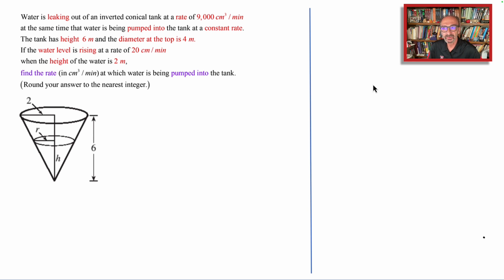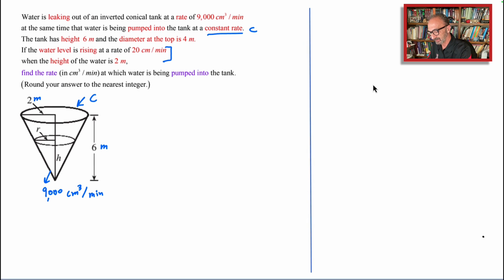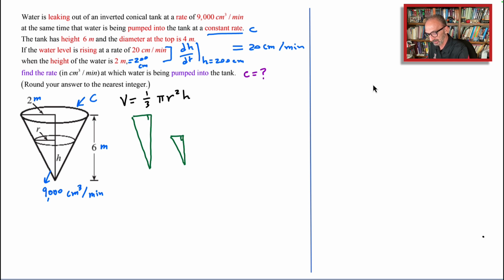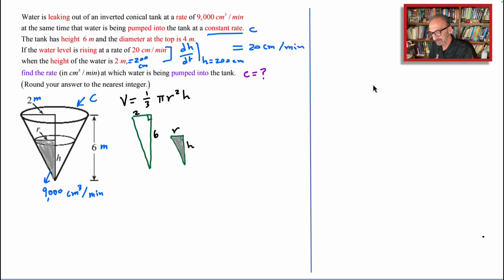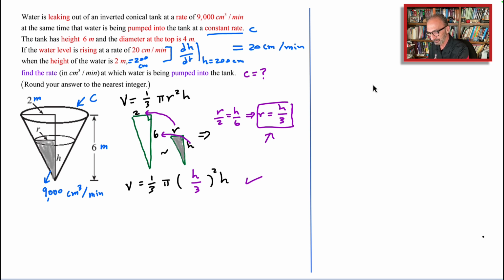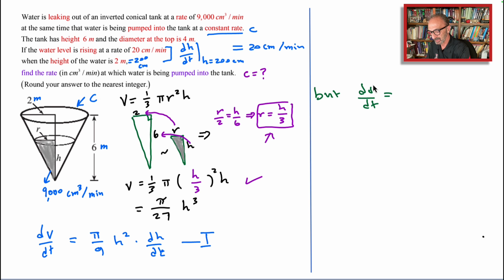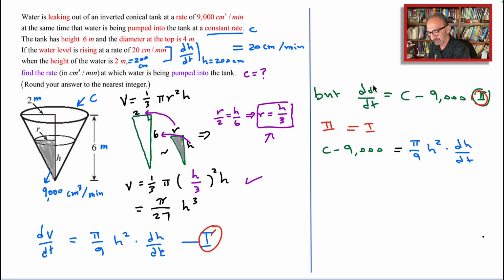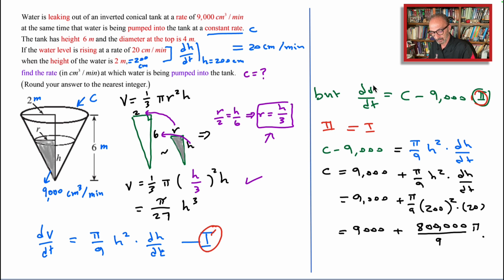Related Rates Inverted Cone